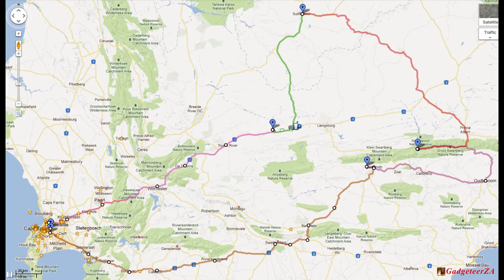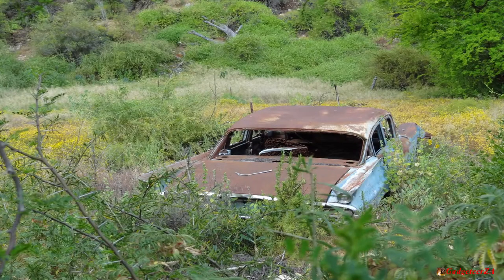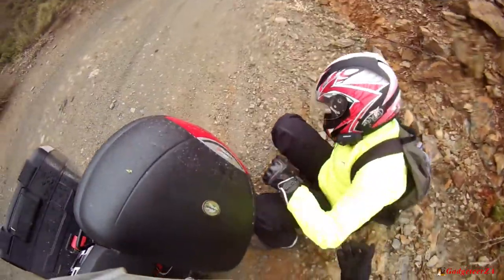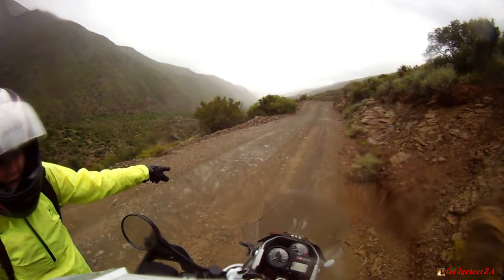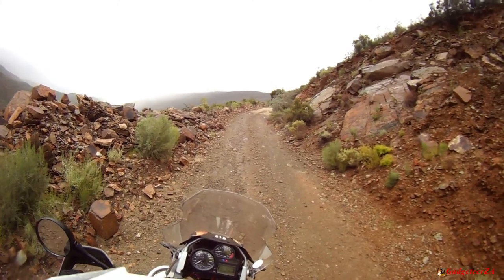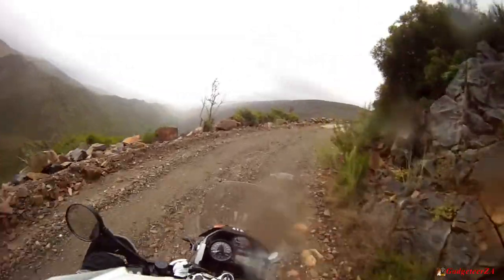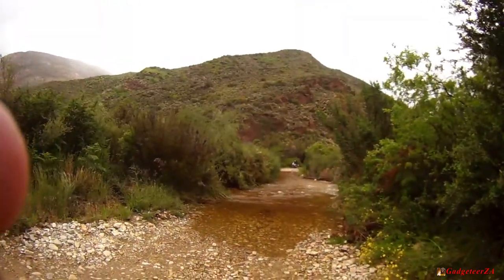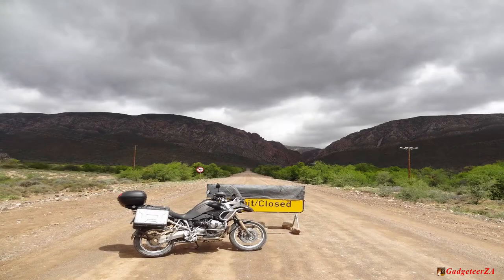The Ride to Hell and Back in South Africa... Literally!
My wife and I did an epic 5-day motorcycle ride around the Karoo in South Africa in October 2012, and it included a detour away from the Swartberg Pass and down a treacherous  pass to stay at a place called Die Hel (or The Hell in English). Going in was easy but getting out after some rain overnight proved to be a hell of a ride... this video shows the dangerous slippery single road out of The Hell, a spontaneous river that needed to be crossed, and I mention the very slippery wet clay road after that.

Intro 00:00
The Ascent 04:50
The River 20:22
Wrap Up 23:43